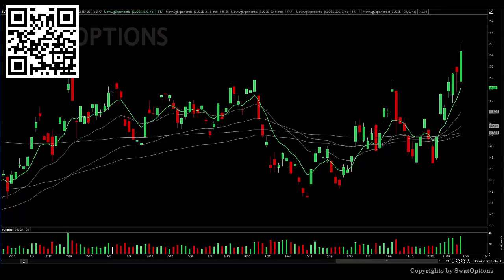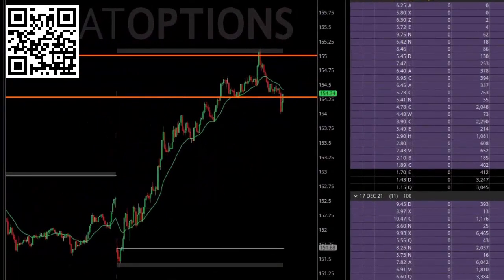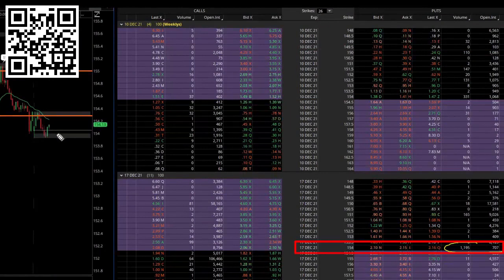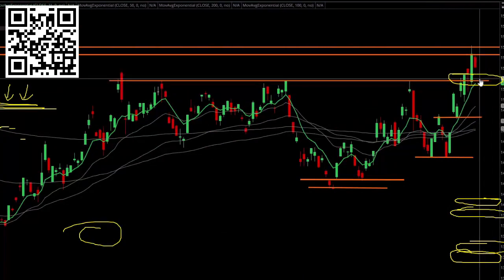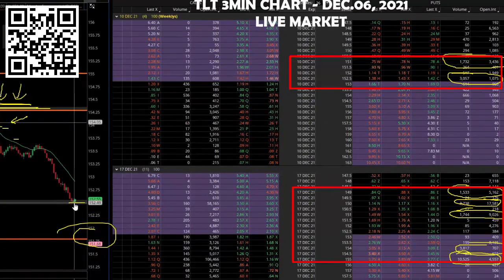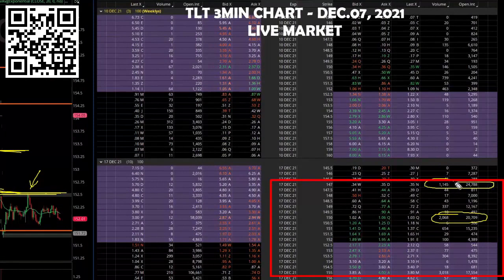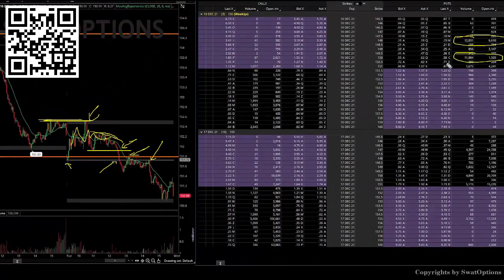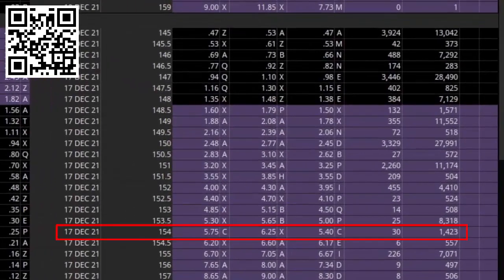Lesson 9 – Trading Options Flow – Swat Options